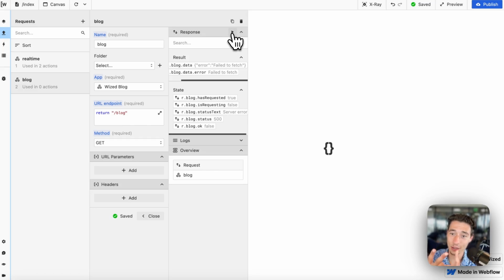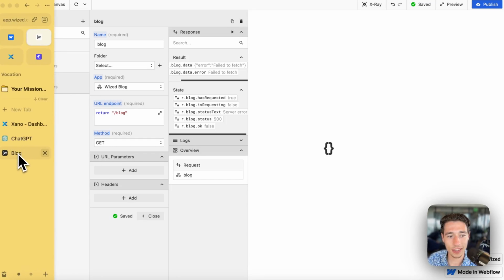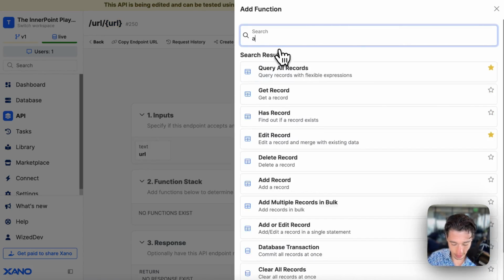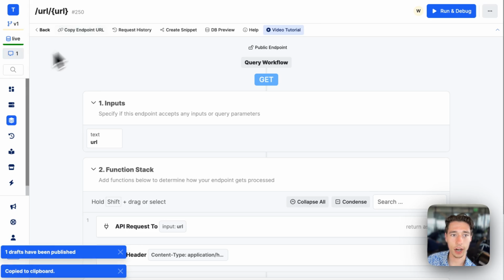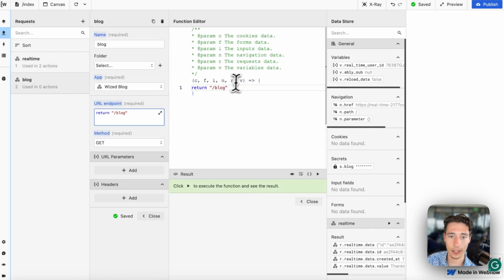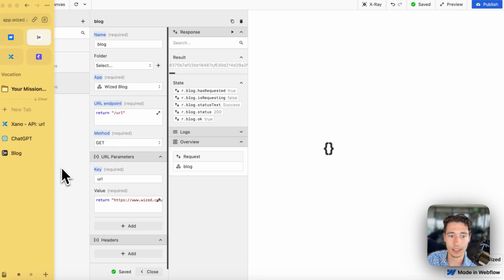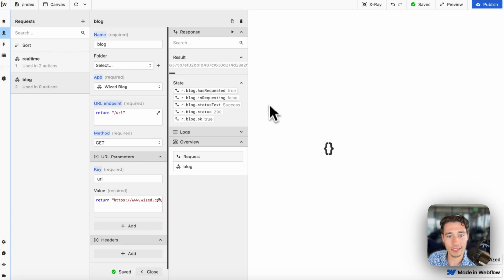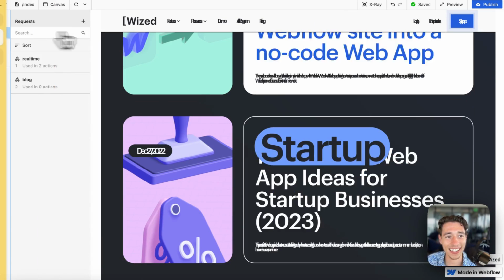Fix CORS Errors in Wized! (Debugging “Failed to Fetch”)